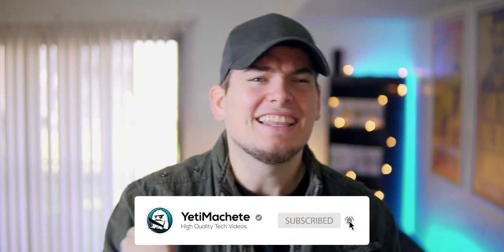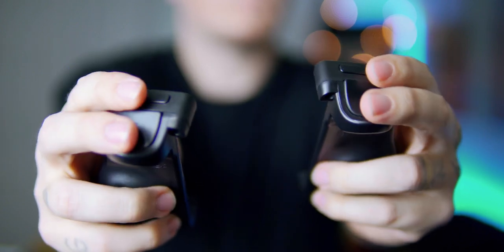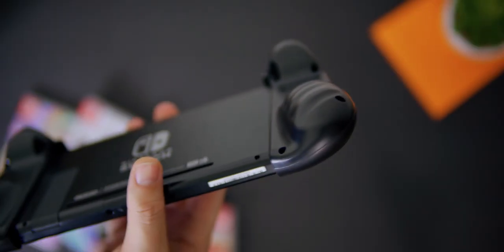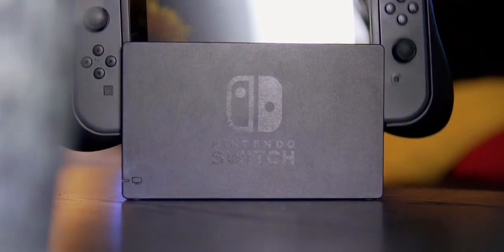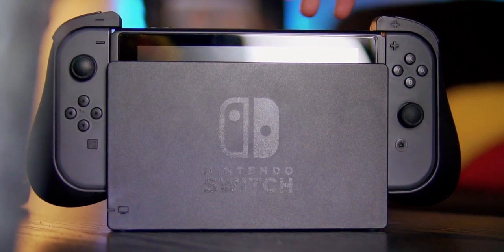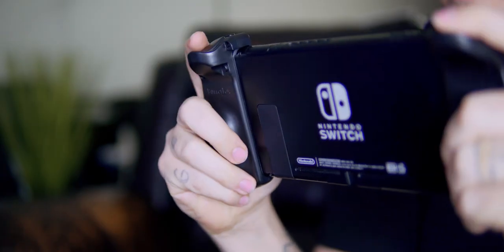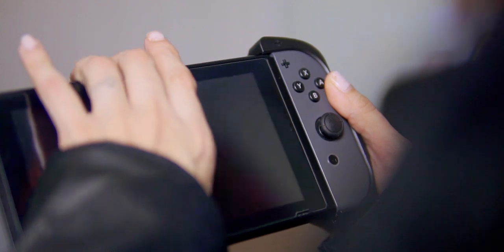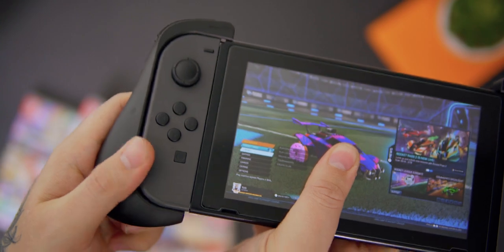Joycon Grips | Next Level Comfort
Best Grip Case For Switch 2019!
I have done it! I've found the best Nintendo switch grips!  Meet the Butterfox dockable Joycon grips!  These are hardshell joycon grips. This is the most comfortable Nintendo switch grips case, well not really a case but most comfortable grips.

►My Equipment!

● Mic Stand: Neewer Boom Scissor Arm
● Thumbnails: Photoshop
● Video Editing Software: Premiere Pro
● Recording: ShadowPlay
● Webcam: Logitech C910
● Camera: Sony Alpha A5000

- Yeti Machete